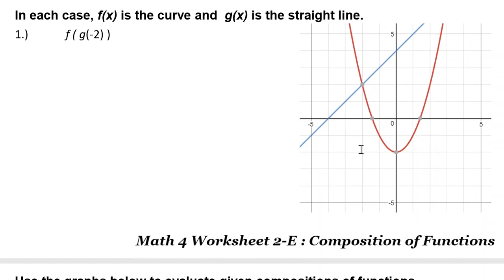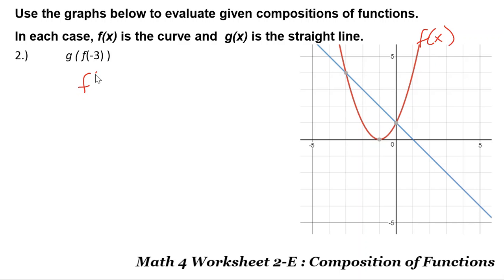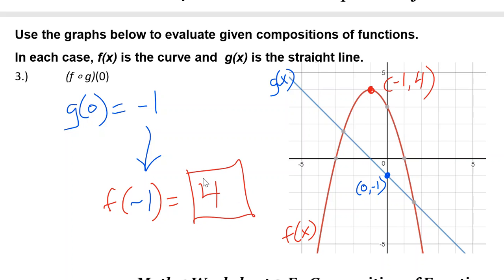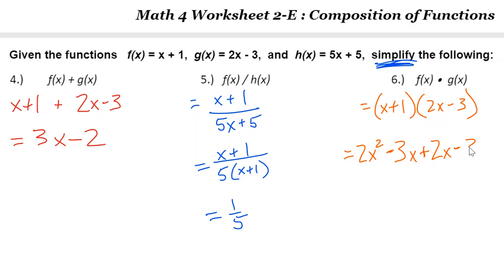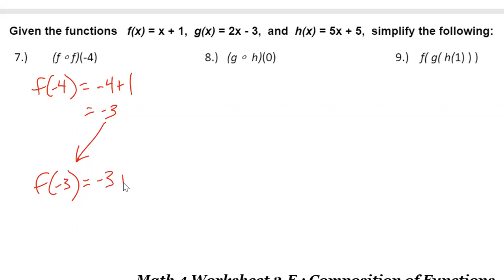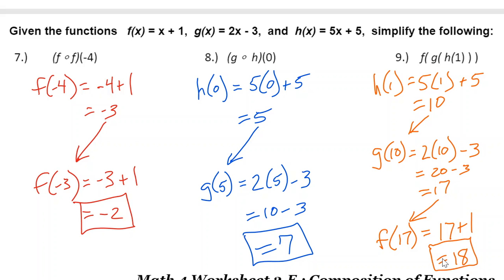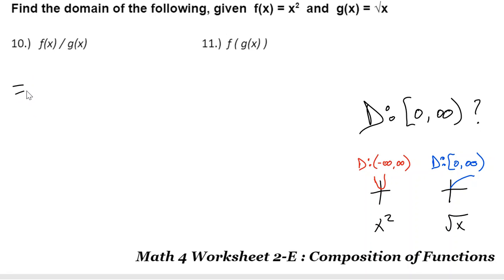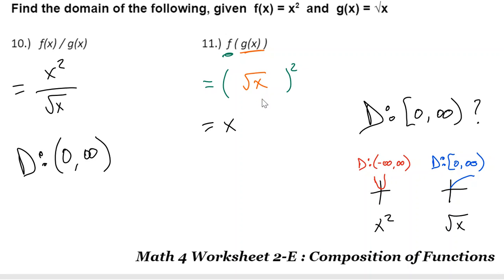M4U2E Worksheet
Math 4 Worksheet 2E : Composition of Functions